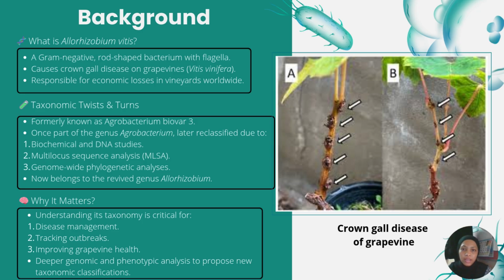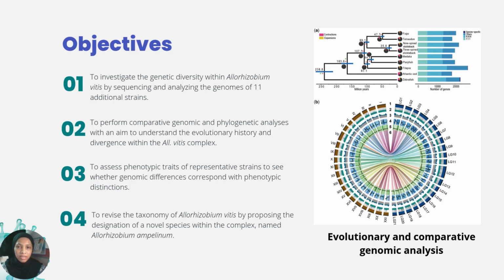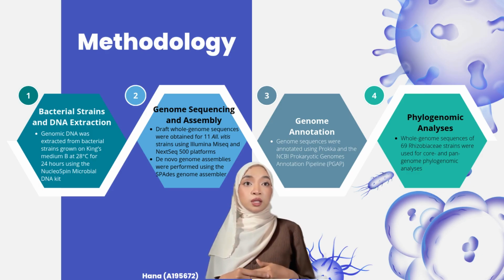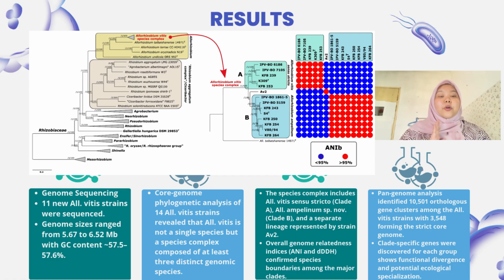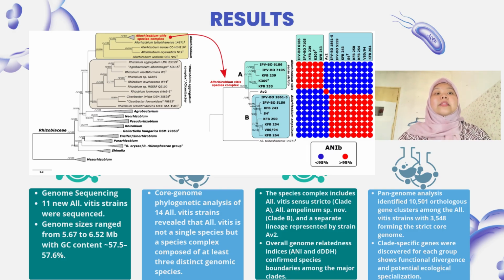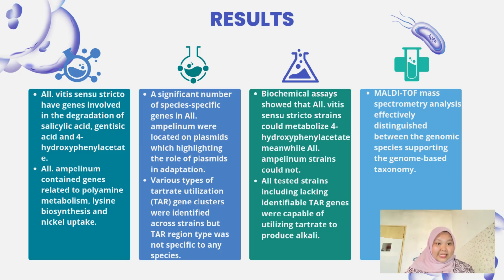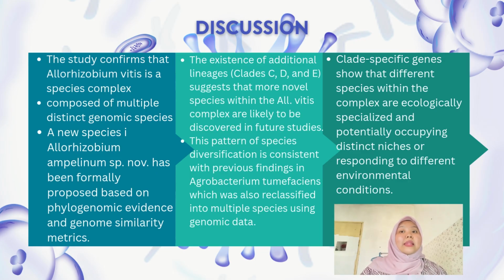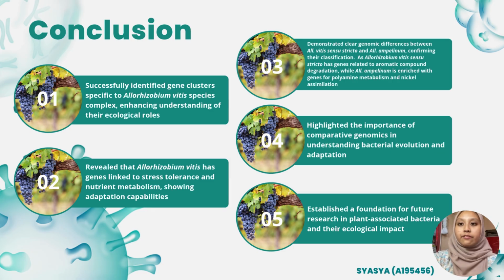SEMINAR PRESENTATION GENOMIC GROUP 22